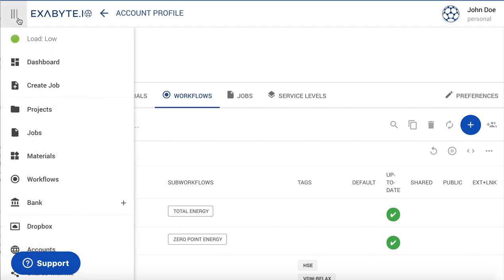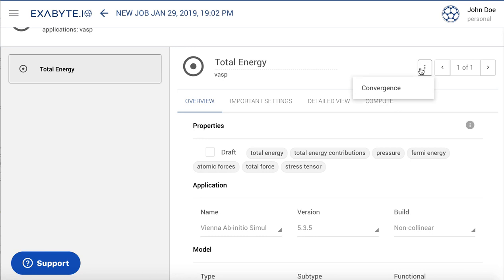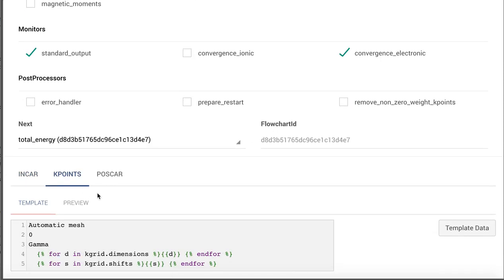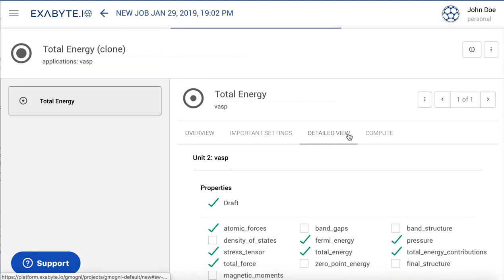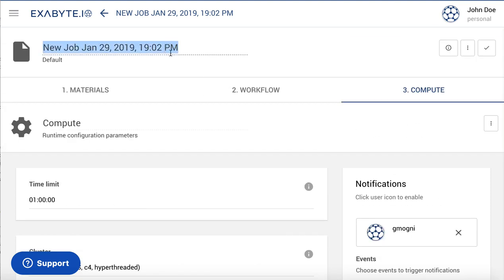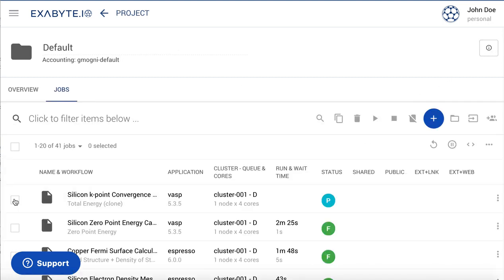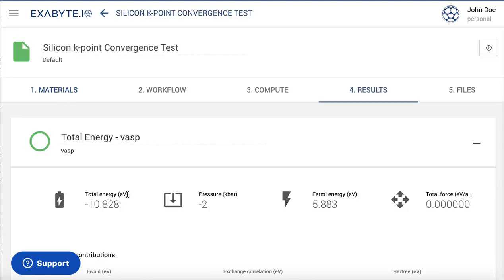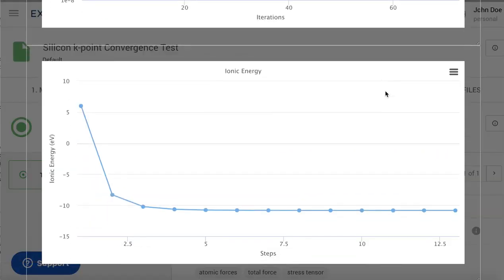Exabyte.io Tutorial: Investigate k-points Convergence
In this tutorial, we show how to study the convergence of the size of the grid of k-points using our Web Interface, for the simple case of a total energy calculation performed on crystalline silicon.